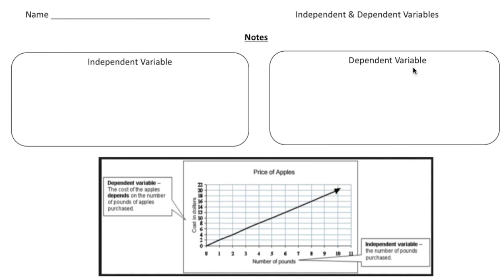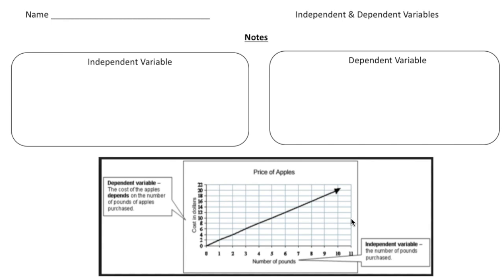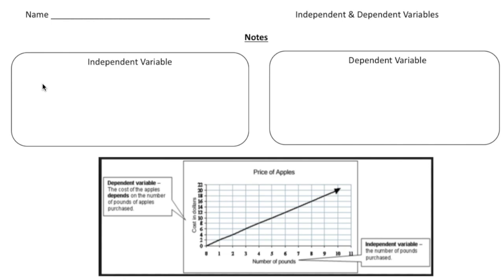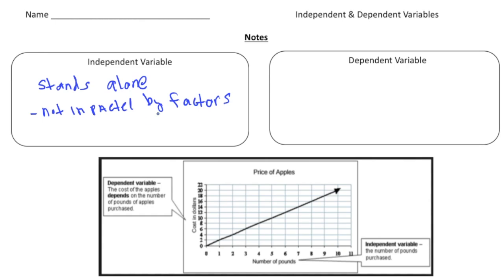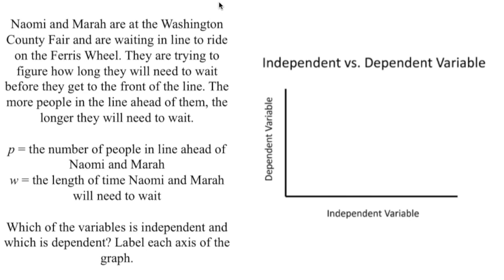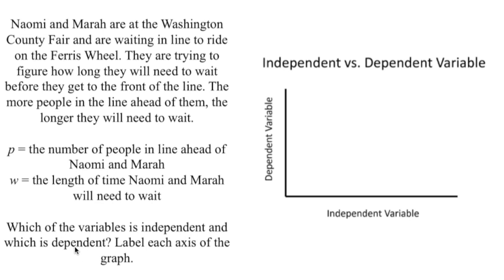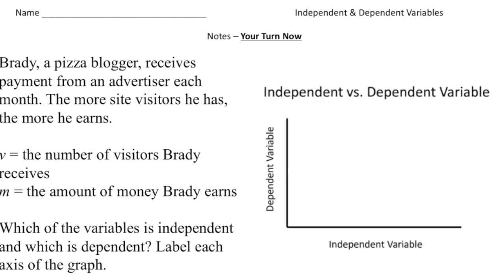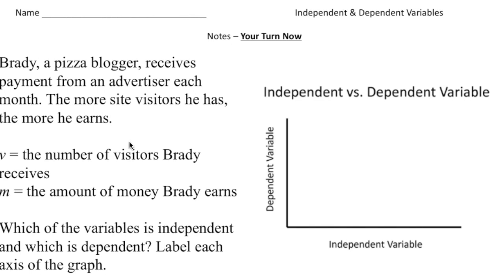Dependent & Independent Variables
This video is about Dependent & Independent Variables